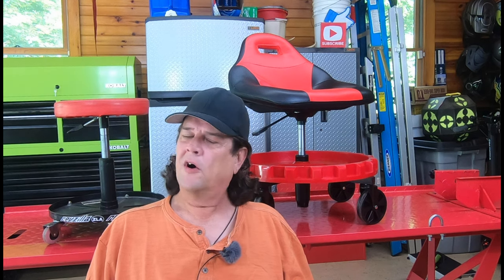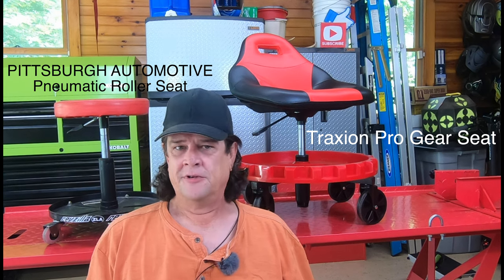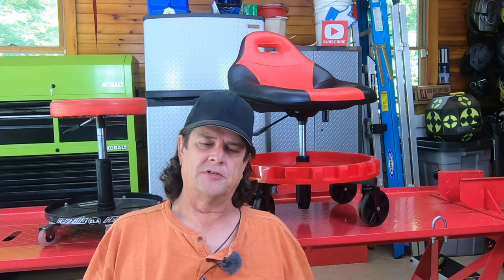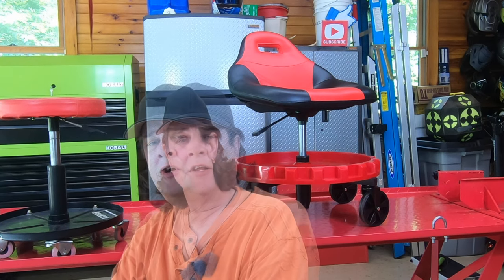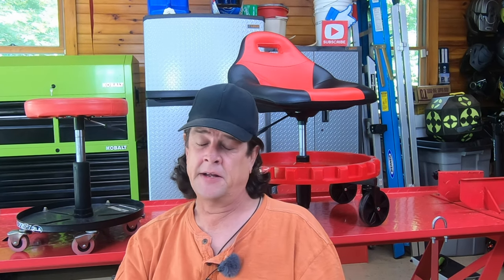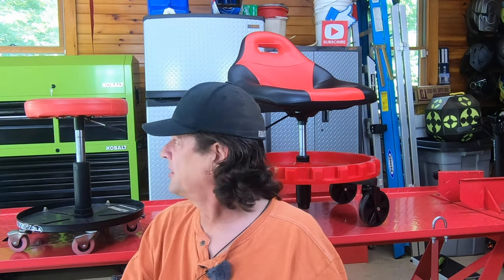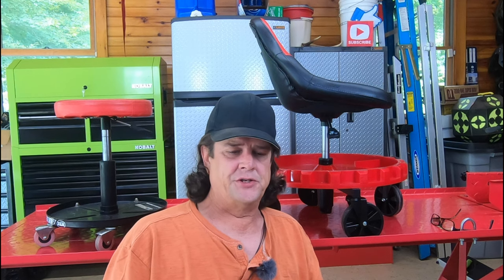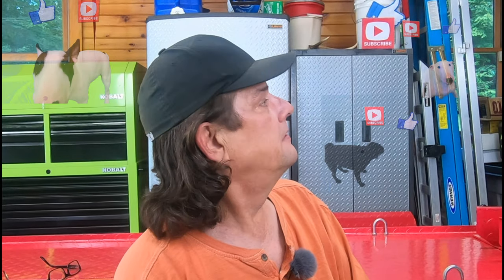TRAXION Pro Gear Seat 2-700 review.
Today we compare the TRAXION Pro Gear Seat2-700 vs. the Harbor Freight PITTSBURGH AUTOMOTIVE Pneumatic Roller Seat.

Traxion Gear pro Seat

If you would like to write me I'll be sure to share it on the channel!